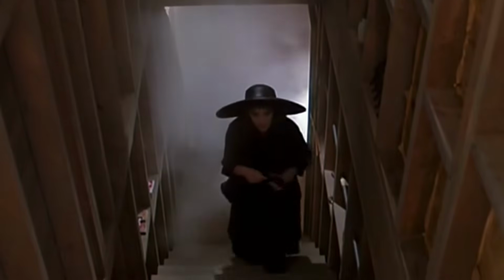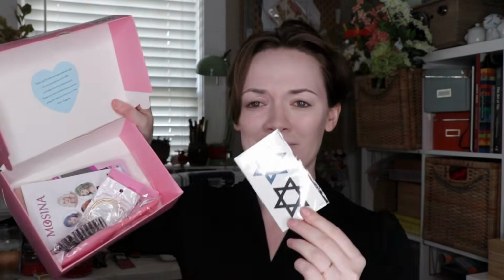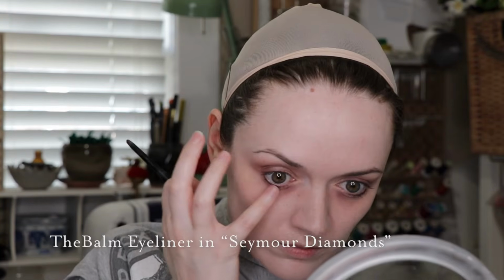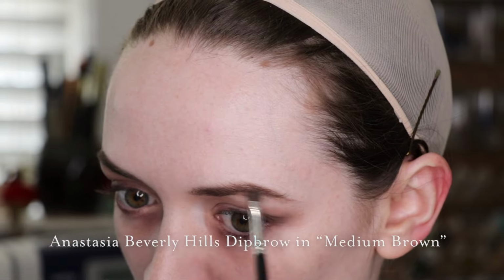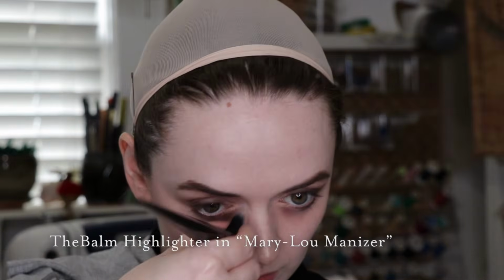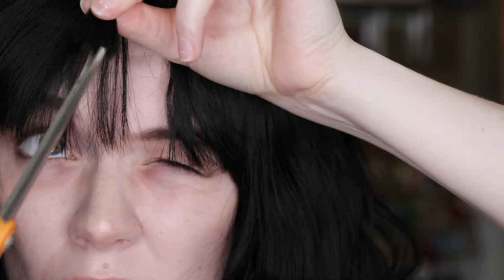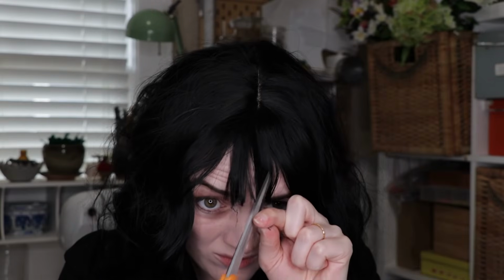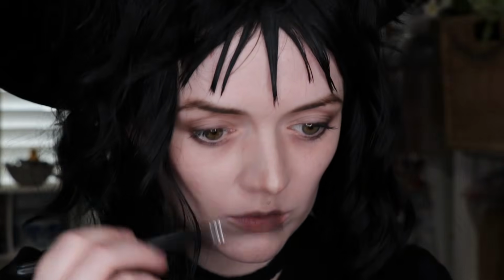Lydia Deetz Makeup and Hair Tutorial | Last Minute Halloween Costume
With so many commenters telling me that I look like Winona Ryder, I figured I had to take advantage of it and do this Lydia Deetz makeup and hair tutorial from Beetlejuice! Okay, it's part tutorial, part demo, but this costume is pretty straightforward. All you need is an all-black outfit, a wig, and a few makeup products. Bonus if you have a camera to use as a prop! And remember, you want to look like you WANT to look like you're dead, while still looking alive lol. It's a great last minute Halloween costume! So how'd I do? Let me know!

Too Faced Chocolate Palette (has been discontinued but you can still find some floating around online)